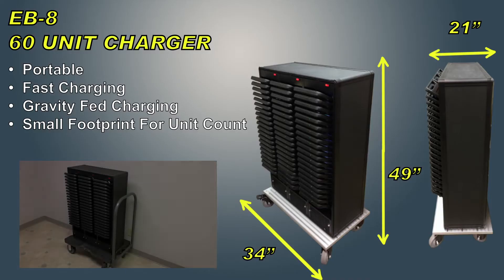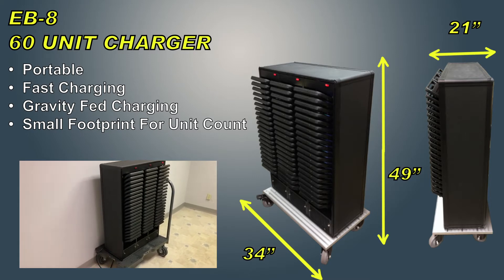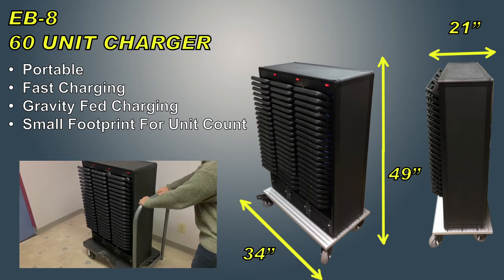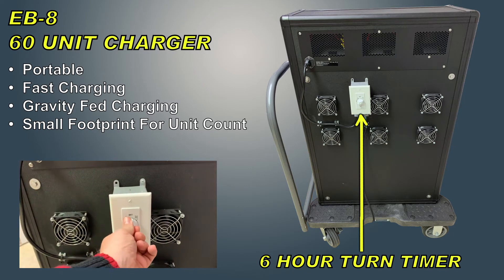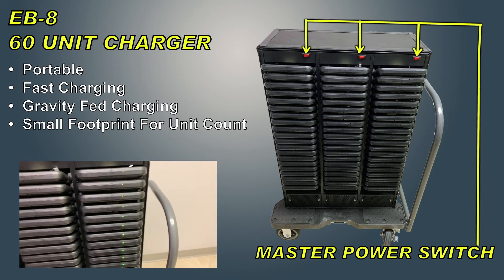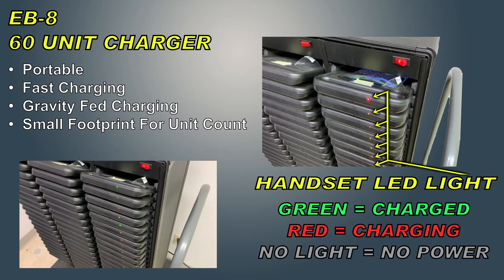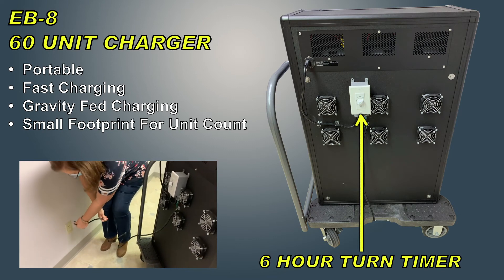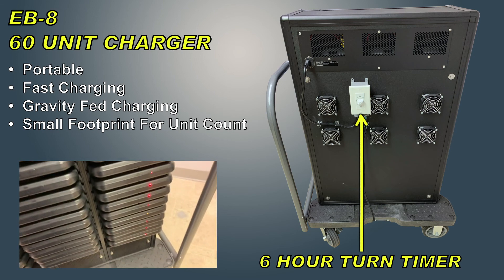Seabeyond Train Rack 1